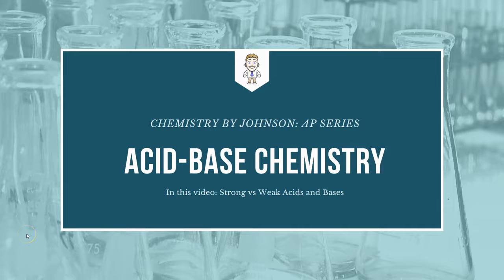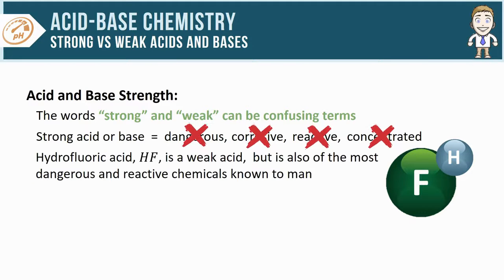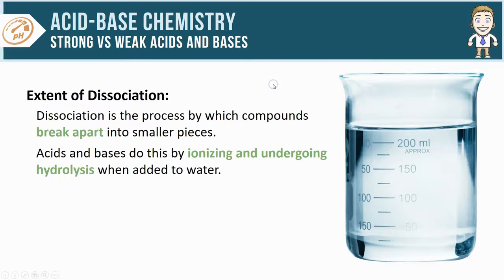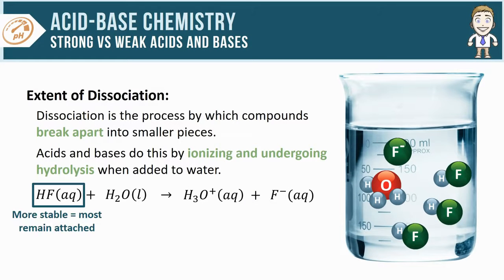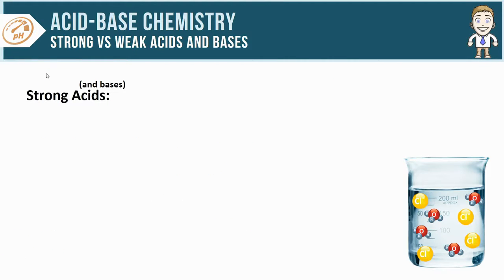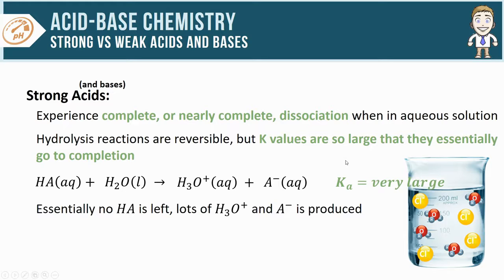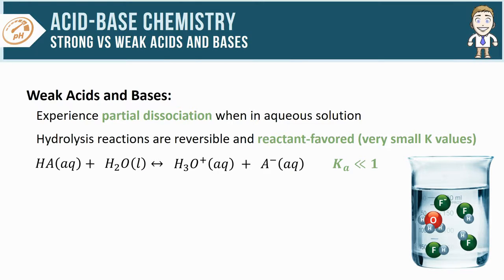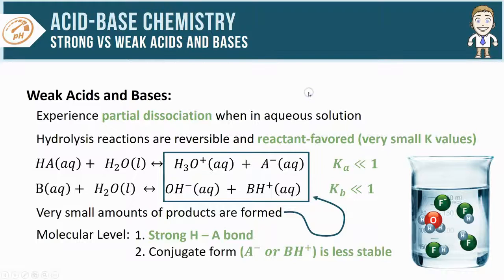Acid and Base Strength (no music)